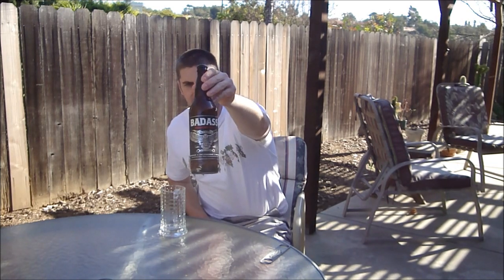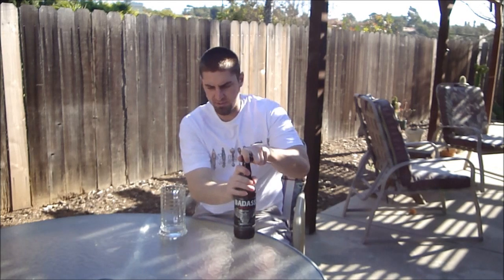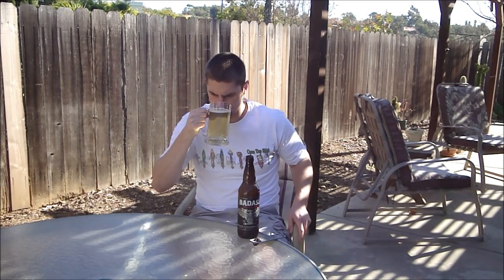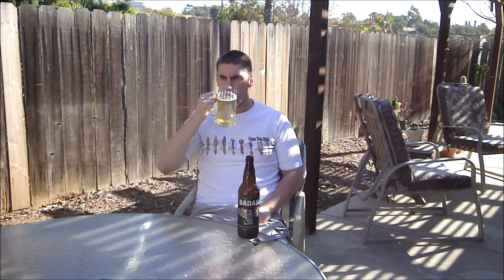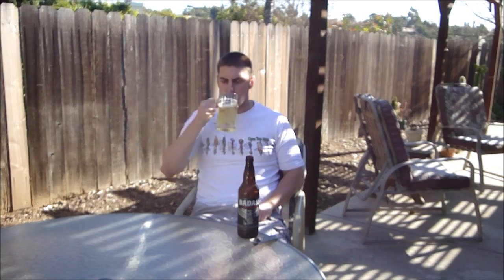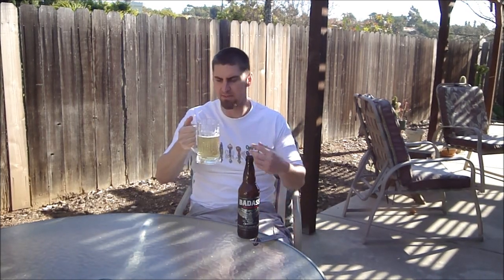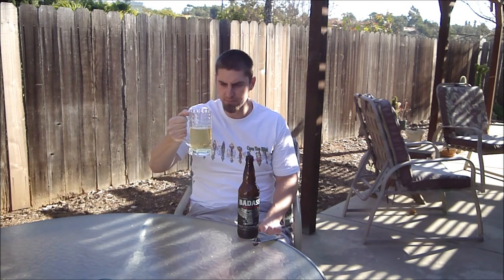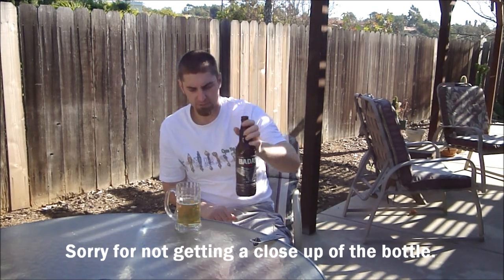Badass American Lager Video Beer Review | San Diego Beer Vlog EP 252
Badass American Lager, 4.2(?)% ABV

"Launched by Kid Rock.

It's born out of of bushels of American barley and hops harvested straight from the heartland. It's crafted with care in place where Detroit's factories mark one horizon and wild forests mark the next. This beer's built with Michigan pride. Pry one open and you'll know: there's trouble brewing. This is pure American Badass. americanbadassbeer.com"